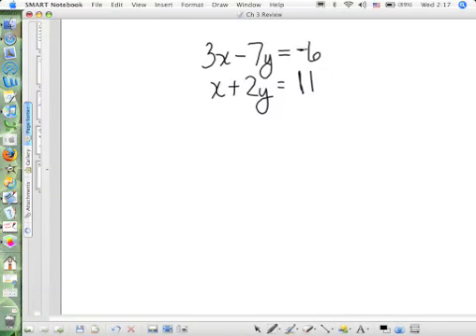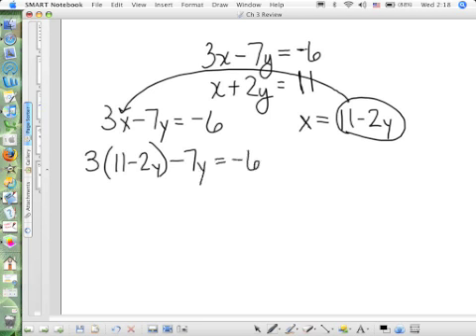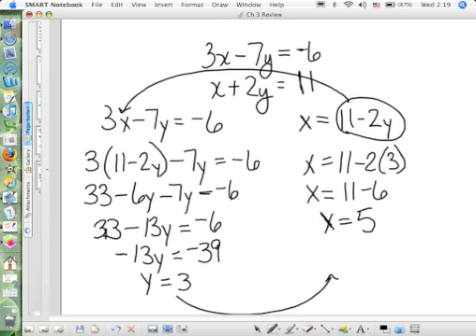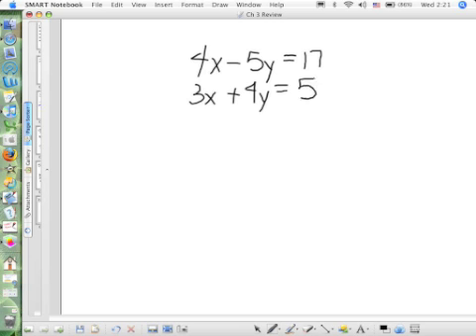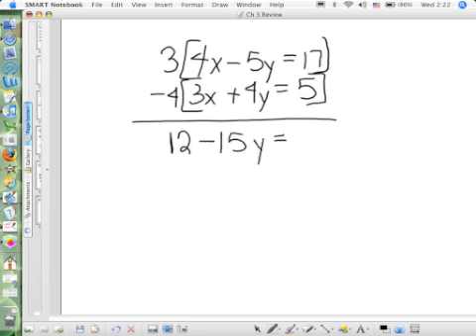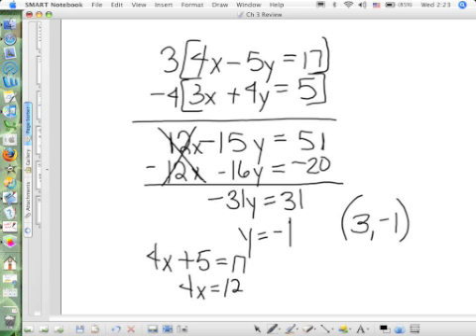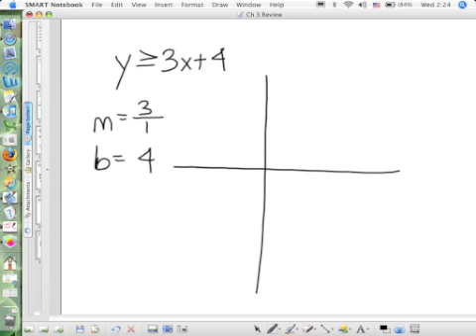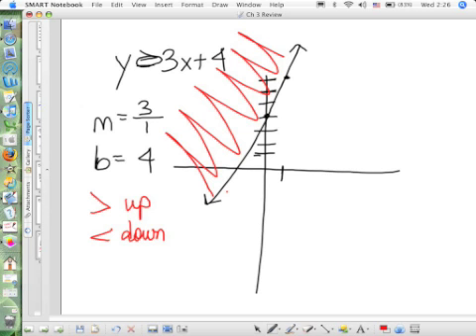Chapter 3 Review b